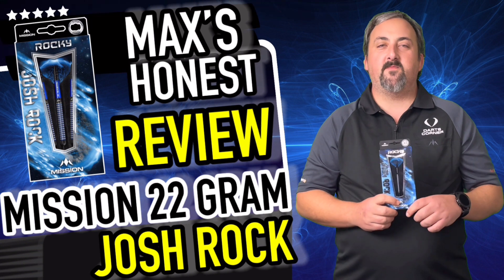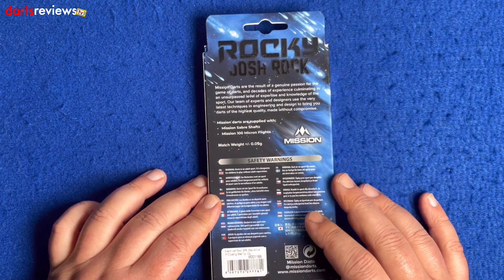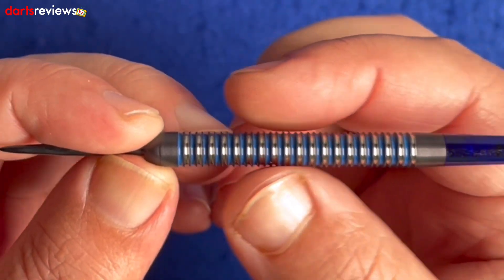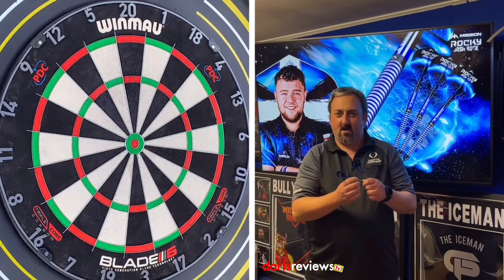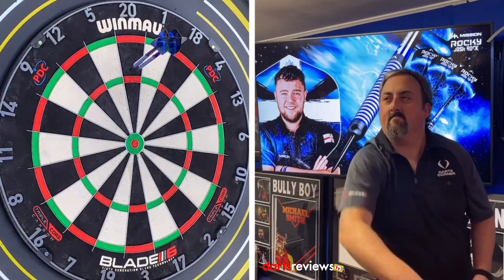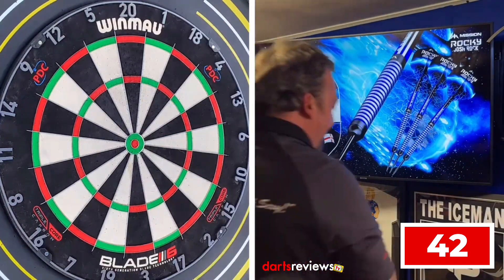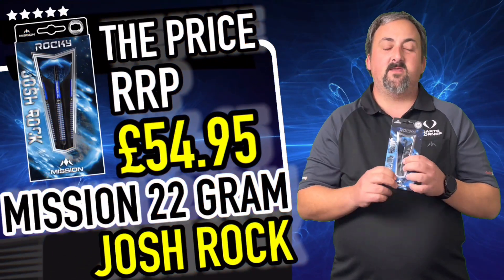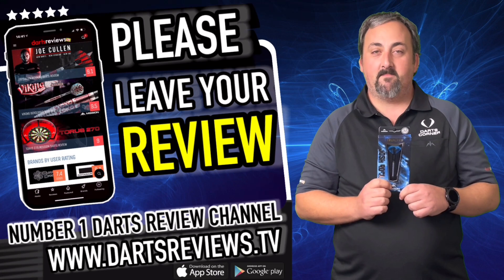JOSH ROCK MISSION DARTS REVIEW WITH MAX HALEY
Today, Max gives his honest review of the Mission Josh Rock Darts! How do you think Max got on with them?

Leave your review soon!

Product Info/Details...

Mission Josh Rock Steel Tip Tungsten Darts - 95% Tungsten. Features: 95% Tungsten Barrels, PVD Coating, 1 Set of Mission Flights, 1 Set of Mission Shafts with S-Lock rings, Point Protector.

Just like a meteor blasting its way through space, will these Josh Rock darts help you demolish the competition? ‘Rocky’ has been like a fireball, exploding through his matches using his new Mission Josh Rock darts, which feature a straight barrel design in electric blue and silver, with a bull nose in black.

The varying ringed-grip design runs down the full length of the barrel which has been created by re-machining to highlight silver and electric blue painted rings, which provide a sharp contrast to the Black PVD coating on the nose and rear of the barrel.

The barrel leads to a Sabre shaft in transparent electric blue with black aluminium top which tightly grips the ‘Rocky’ Josh Rock signature flight.

The dart is completed with a black point and the Mission logo is laser-etched into the rear of the barrel.

The Mission Josh Rock darts are striking and out of this world!

Grip Level: 7/10

Thank you Mission Darts for gifting us this product to review!